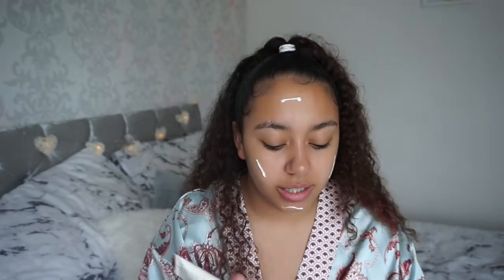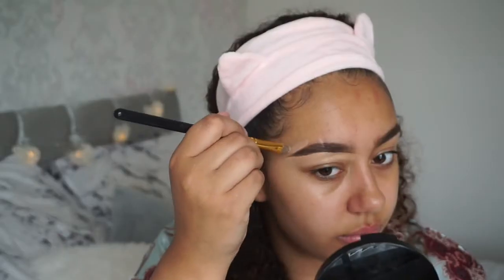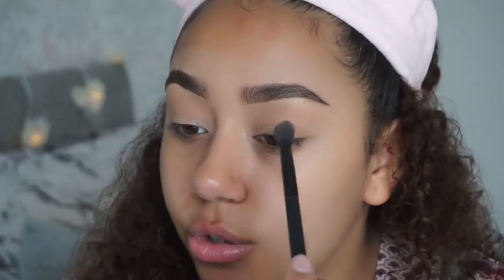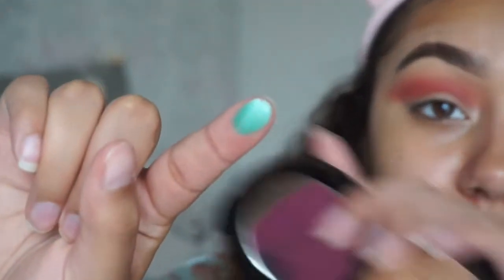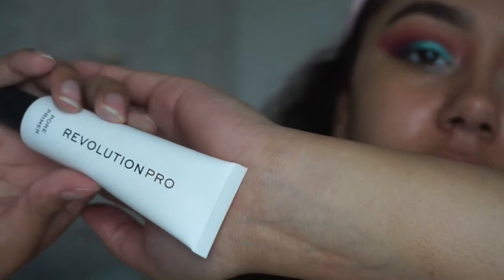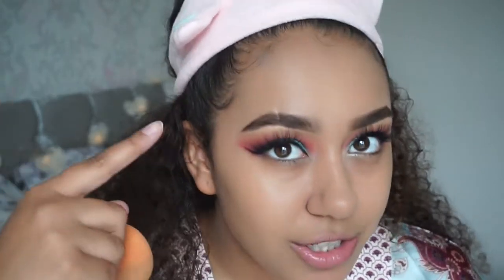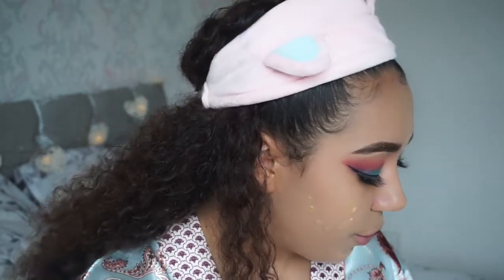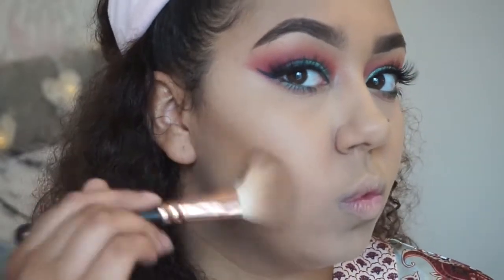peacock realness 💗 | HEYITSSANTZ